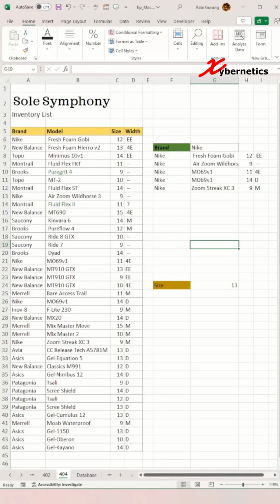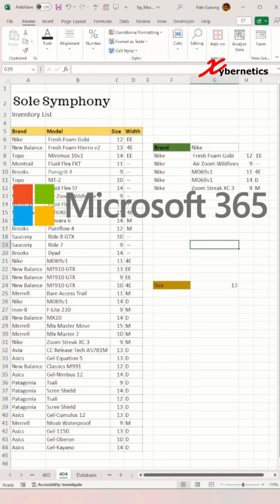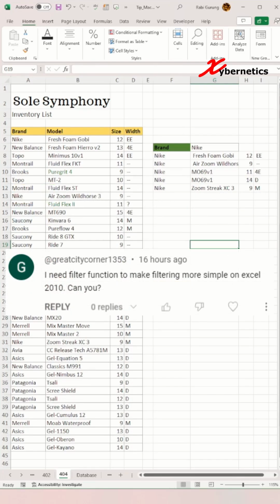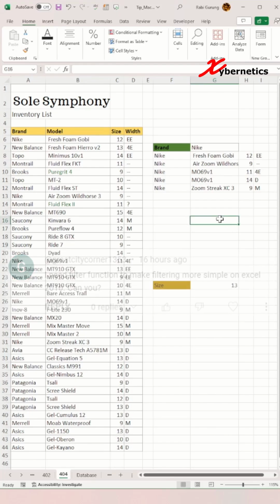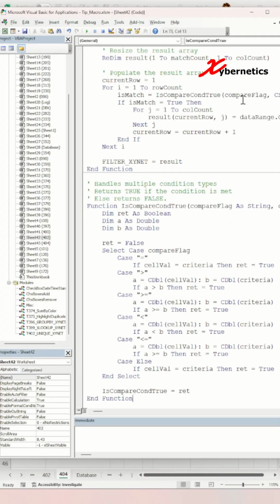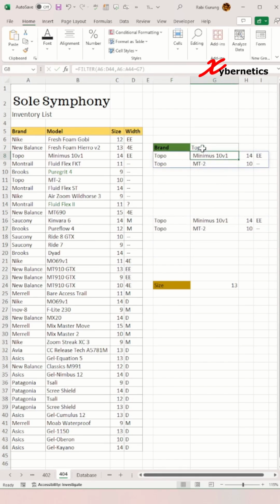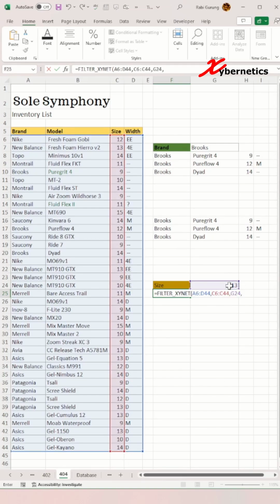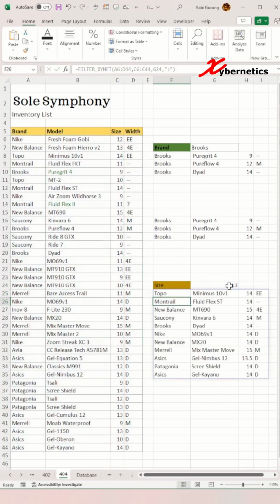I Created a FILTER() Function For Excel 2016 and Older Versions - Excel Tips and Tricks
See how I created a FILTER() function for Excel 2010 and older versions of Excel.

To utilize the filter function in older versions of Excel, navigate to the Data tab, then click on Filter in the Sort & Filter group. If your Excel lacks the filter formula, it may be due to the version you're using, as the filter function is available in Excel 2010 and later versions. In Office 2016, if filtering is not accessible, you might need to check your data range or consult with your IT support for potential software issues. An alternative to the filter function in Office 2016 is the "Sort & Filter" option under the "Data" tab, which allows for similar data manipulation. To enable filters in Excel, ensure your data is organized in a tabular format with headers, then select the data range and click on the Filter button in the Sort & Filter group under the Data tab.

This is how you can us my FILTER90 function for old Excels.

=FILTER_XYNET(A6:D44,A6:A44,G7,"=")

=FILTER_XYNET(A6:D44,C6:C44,G24,"›")